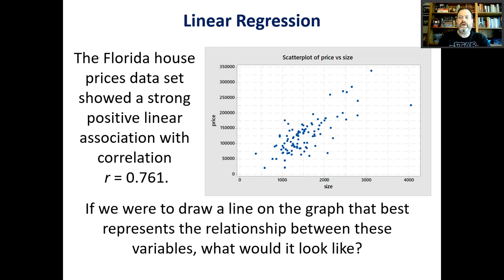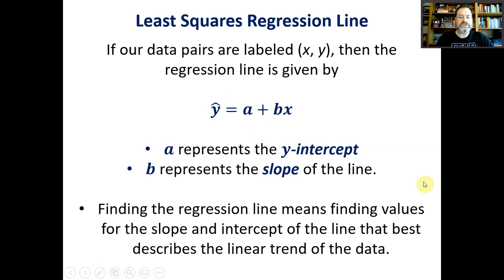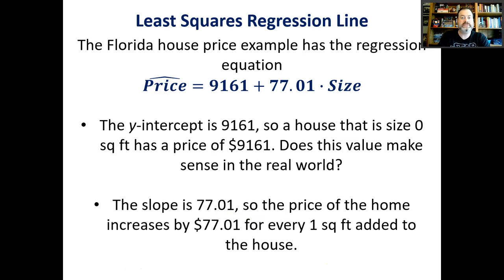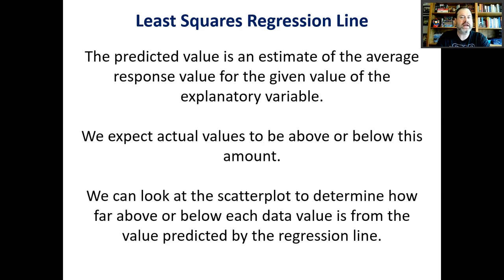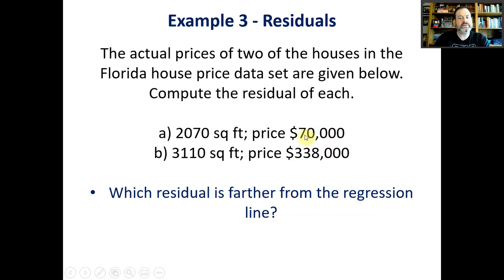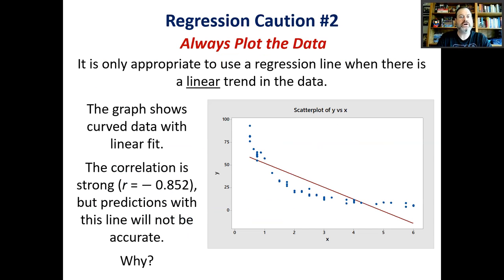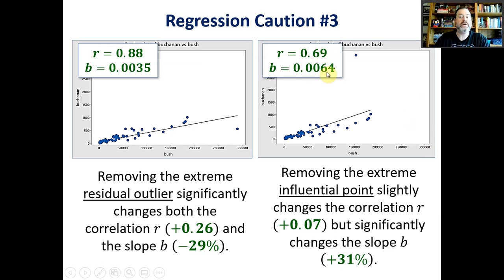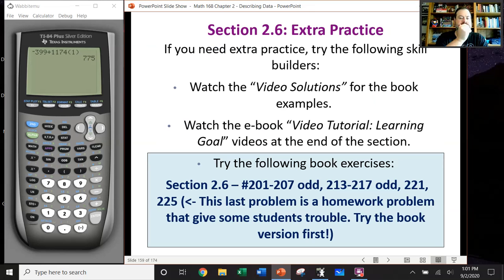Math 168 Section 2.6 Linear Regression